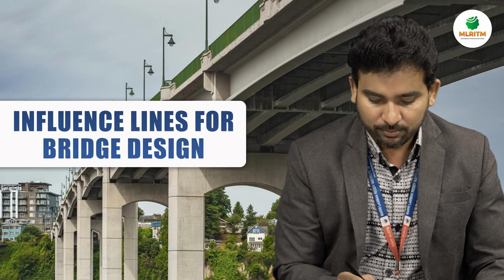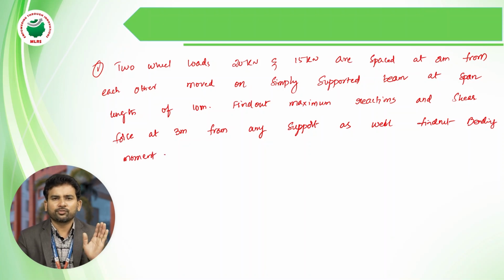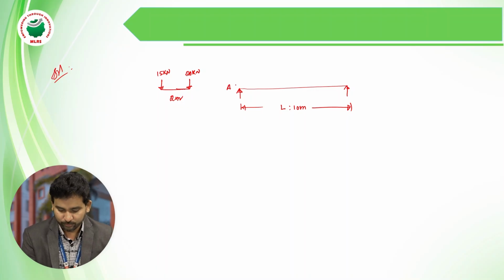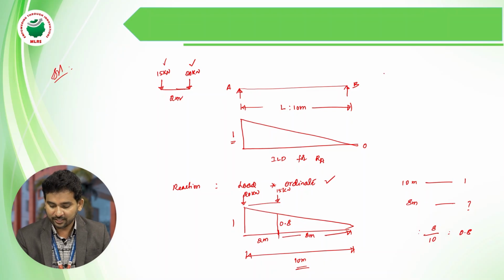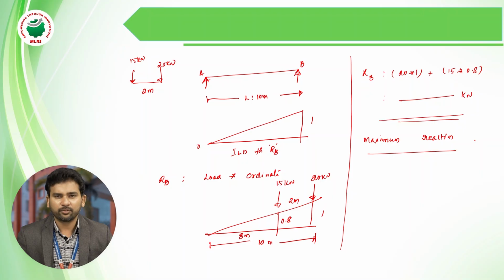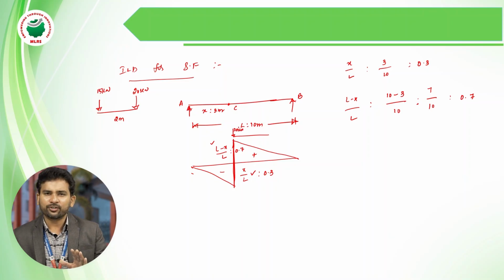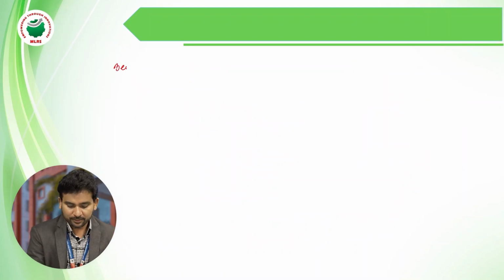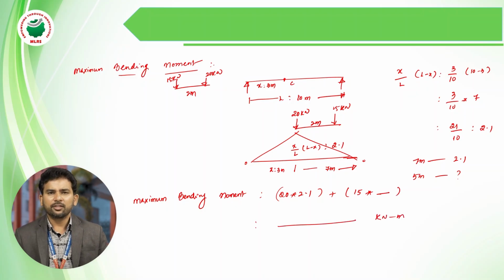INFLUENCE LINES FOR BRIDGE DESIGN | BY DR. K. MURALI || MLRITM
Telangana, India.

🎓 Influence Lines for Bridge Design | Structural Analysis Basics

In this video, we explore Influence Lines and their key role in Bridge Design & Analysis. Learn how influence lines help determine the critical positions of moving loads and assist engineers in designing safer and efficient structures.

📌 Why are Influence Lines Important?
Influence lines are essential when designing structures subjected to moving loads such as:
🚆 Trains
🚚 Heavy vehicles
🚗 Highway traffic

They help identify maximum shear force, bending moment, and reactions at specific locations.